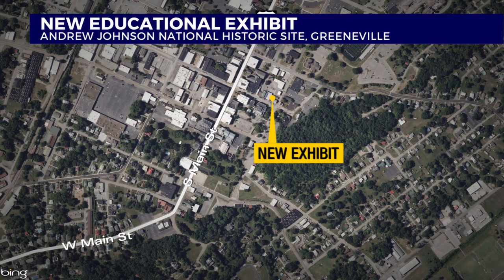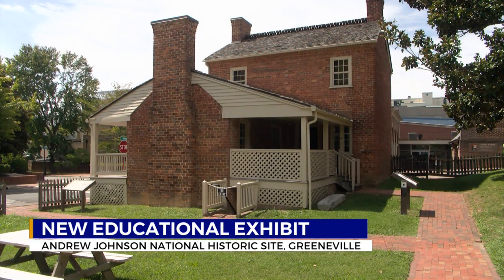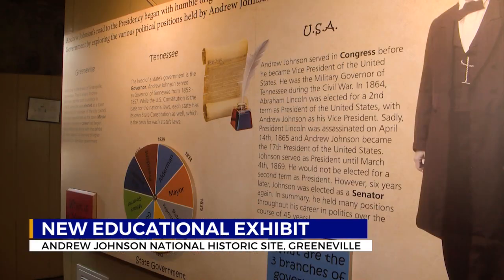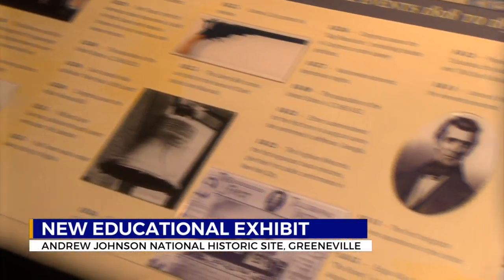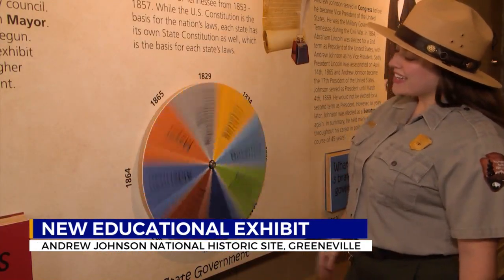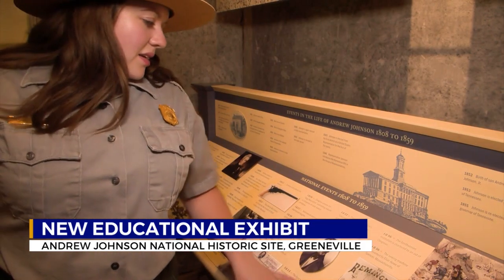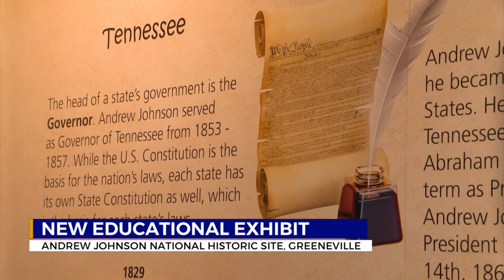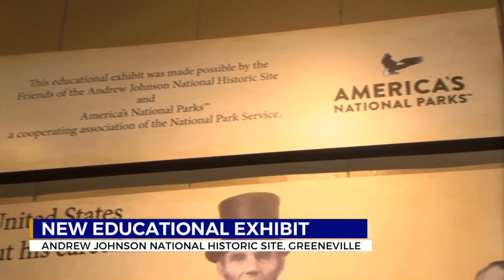Andrew Johnson National Historic Site adding new interactive exhibit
Leaders at the Andrew Johnson National Historic Site are working to make their exhibits more engaging and interactive for younger students.